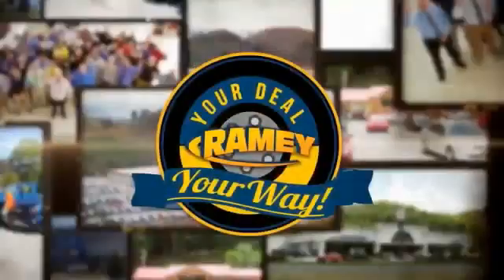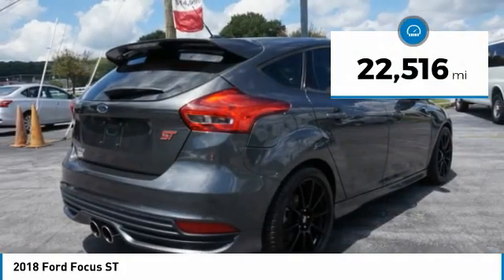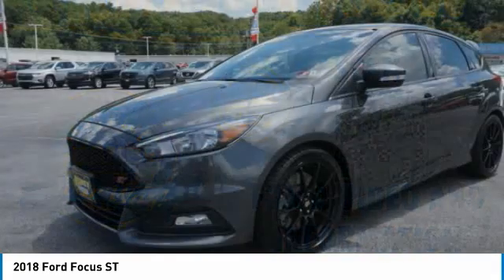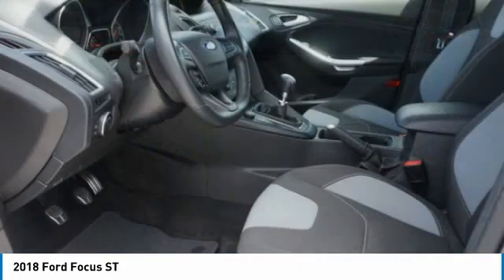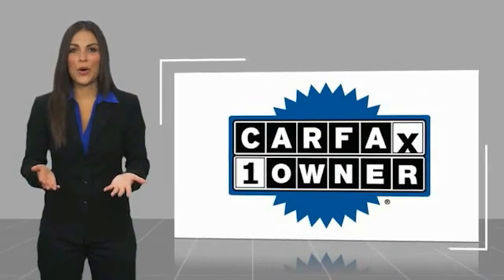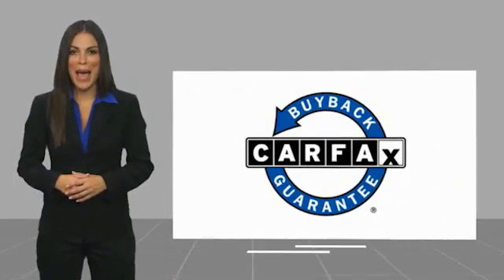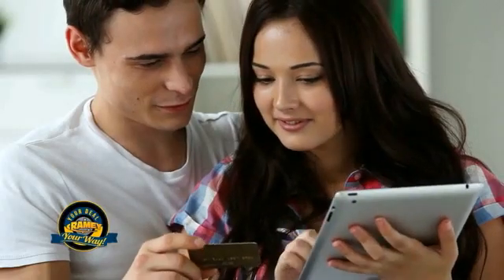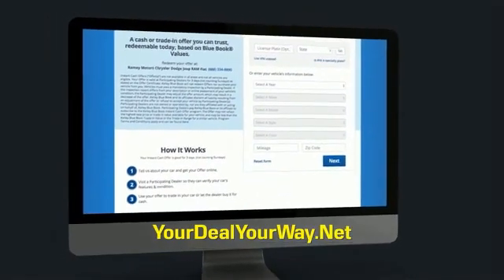2018 Ford Focus Princeton WV 1-T5022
2018 Ford Focus ST

Ramey Motors
127 Frazier Dr

JL242711